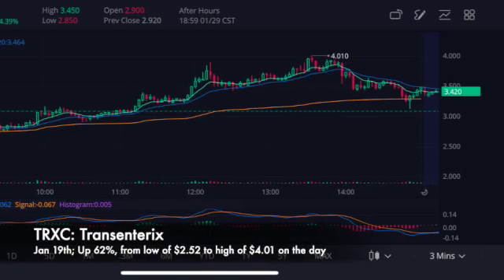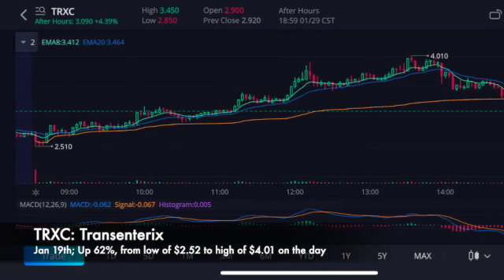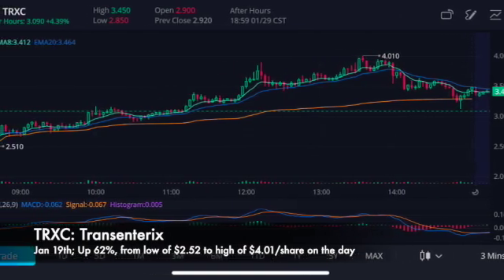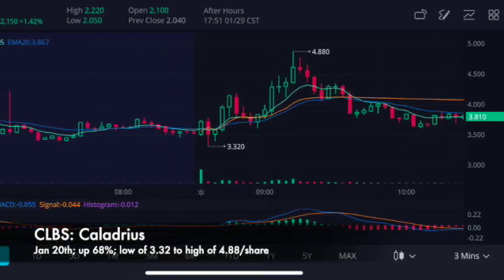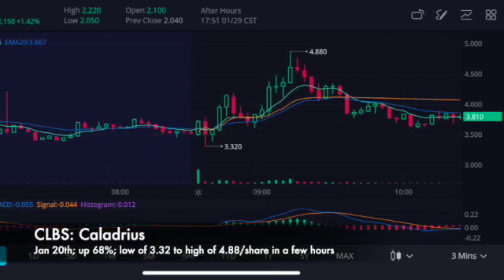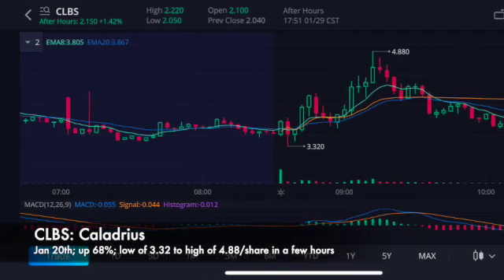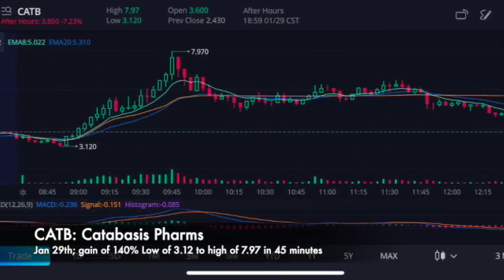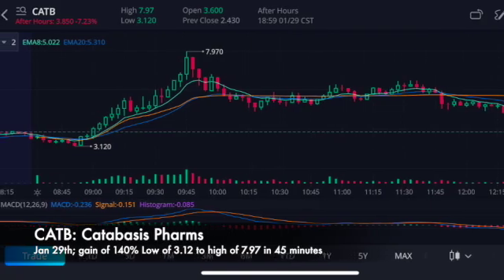Side Hustle Academia Ep. 2: The Power of Pennies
In episode two I go over the most powerful commodity in the trading world: PENNY STOCKS. what they are, how they move, and why they move the way they do. These stocks behave quite differently than your average listed stocks, so its best to get educated by yours truly, before the market teaches you the same lessons the hard way!

***THIS BEAT IS NOT MINE, NOR CAN YOU FIND IT ON YOUTUBE
Beat is from Tim Forbes, aka Kodiak Soul on instagram @TheKodiakSoul, so check him out